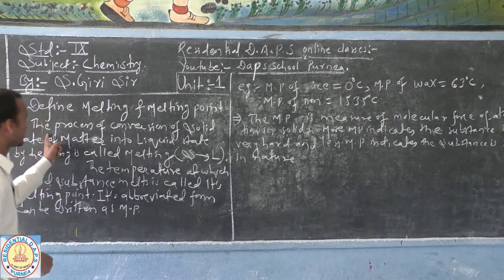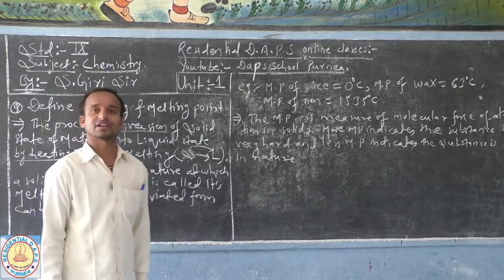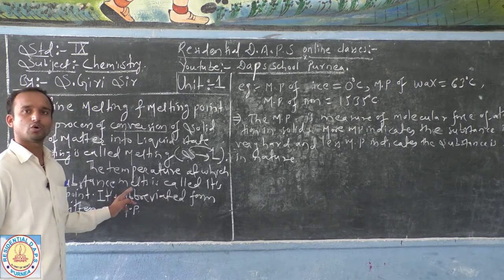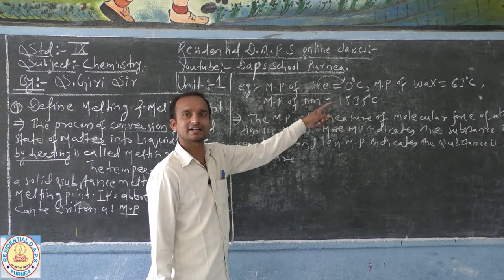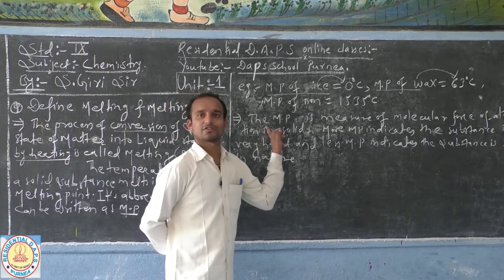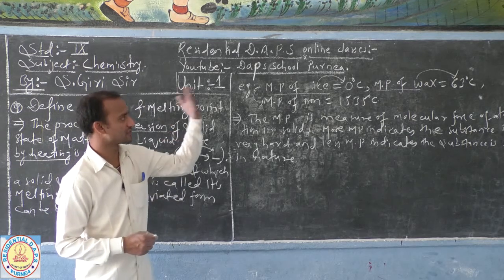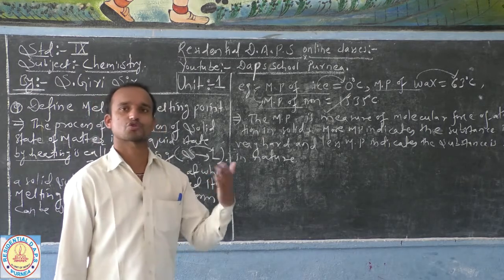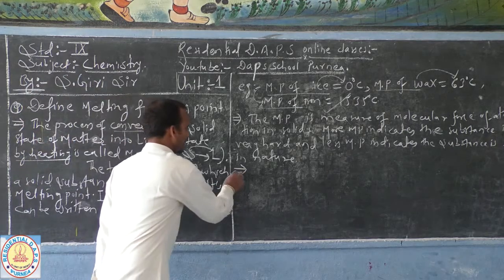Class 9 th # Chemistry # Unit -1# Matter in our surroundings # Part- 13